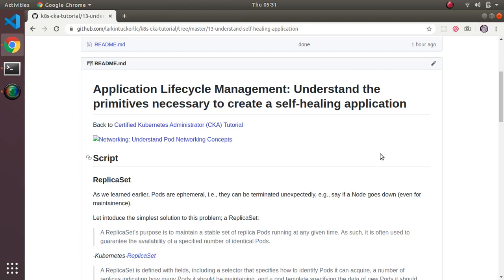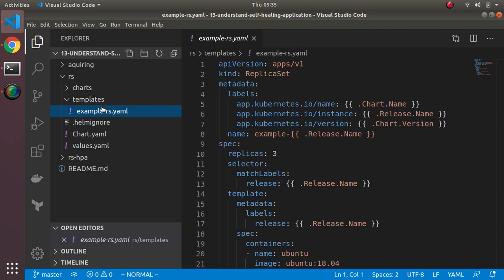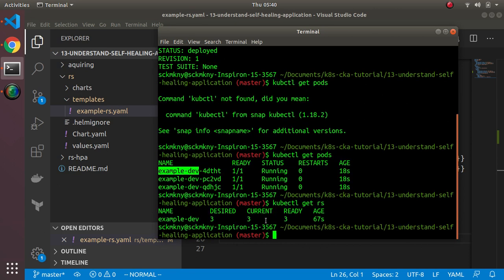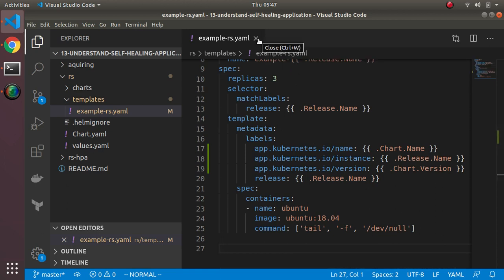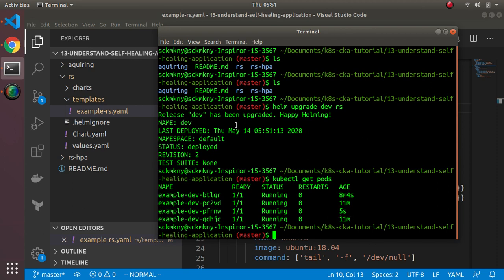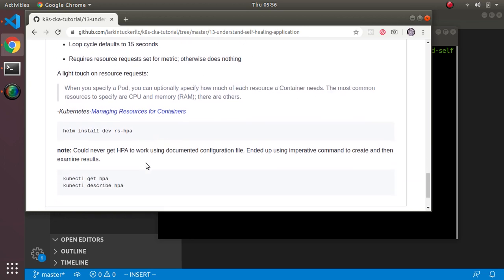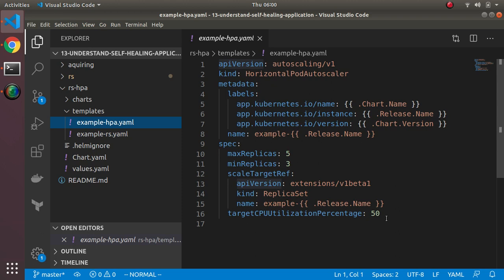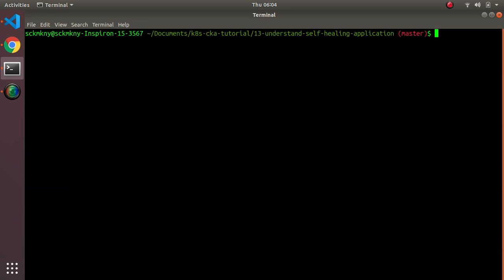Certified Kubernetes Administrator Tutorial (13)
Application Lifecycle Management: Understand the primitives necessary to create a self-healing